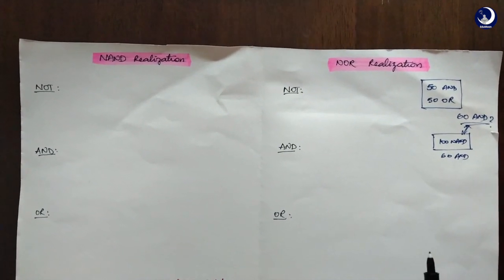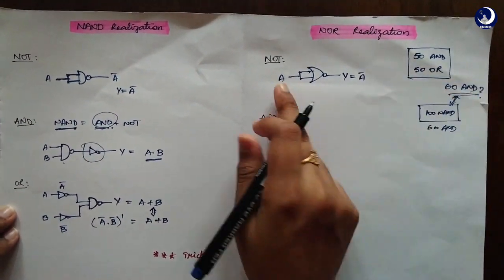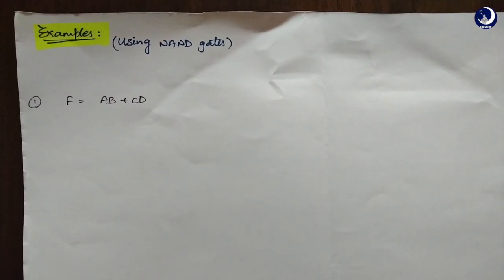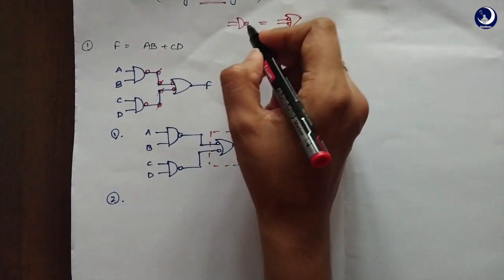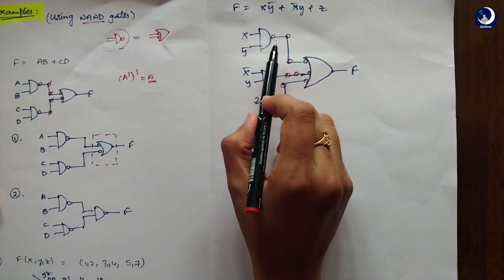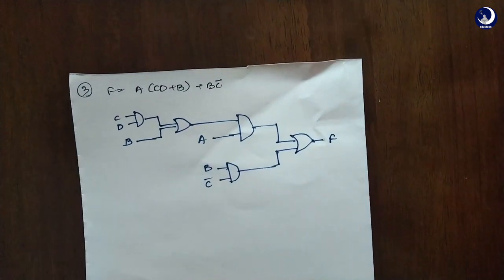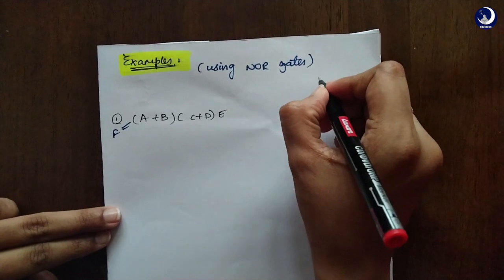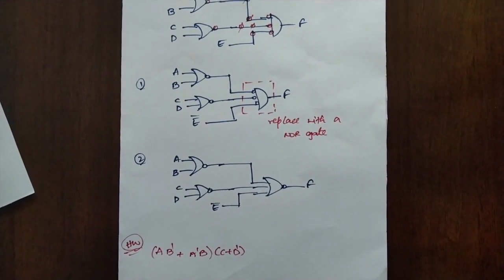Digital Logic Design | Lecture 3.5|NAND & NOR Gates Implementations| Edumoon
Lecture:- NAND & NOR Gates Implementations
Playlist:- Digital Logic Design
Faculty:- Sohana

The Edumoon brings to you the Digital System & Binary Numbers Course by one of the experts Sohana of Andhra University. Watch the Complete lecture on Digital Logic Design with The Edumoon.

Our Topics
NAND Realizations
NOR Realizations
Rule of Gates Implementation
Numericals
Assignments

We will cover the entire syllabus, strategy, updates, and notifications which will help you to learn new things in this Category.